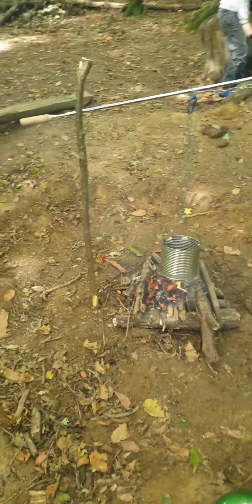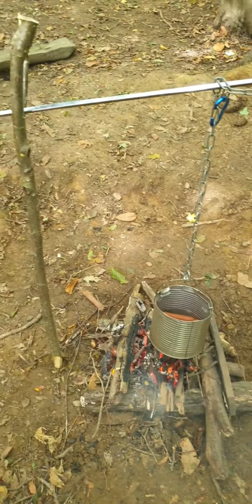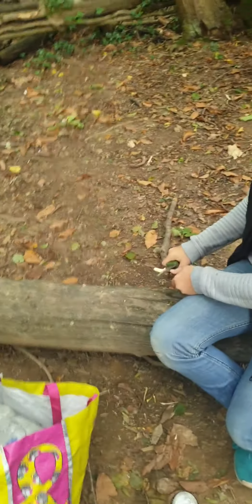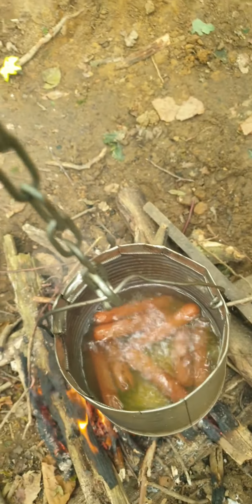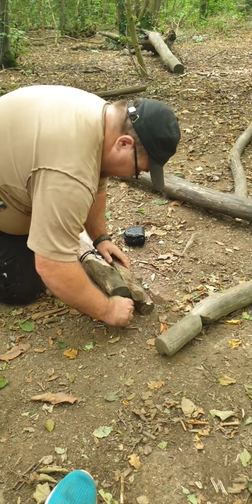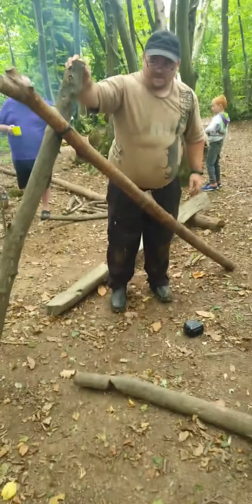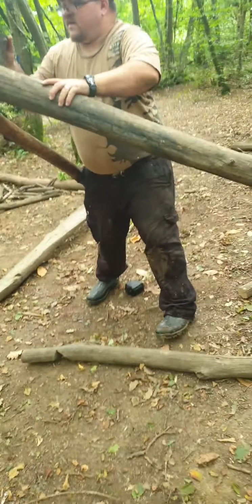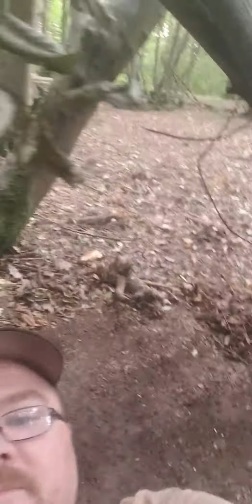Campfire hotdogs and building A frame shelter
Trip down the woods with the kids and grandad doing some bushcraft and video for Craig's cabin YouTube channel

Few mishaps but with perseverance we overcame not bringing all equipment

We even tried a new gadget the TRD tactical rope dispenser

We cooked hotdogs 🌭 in my homemade hobo pot and used the last MRE guava drink then made an A frame shelter

my kids youtube channels

MAGIC FROSTER

SPAPKLE CRUMBLE